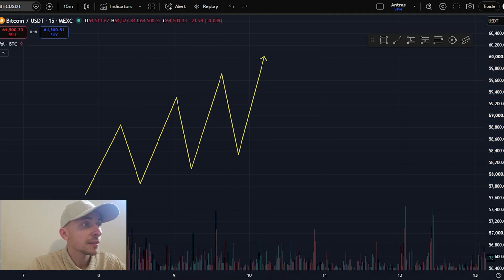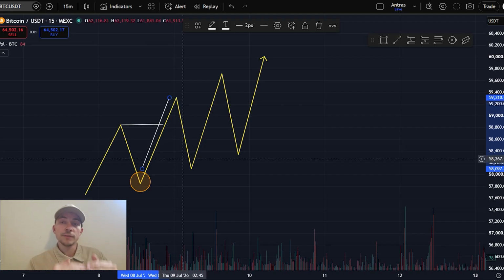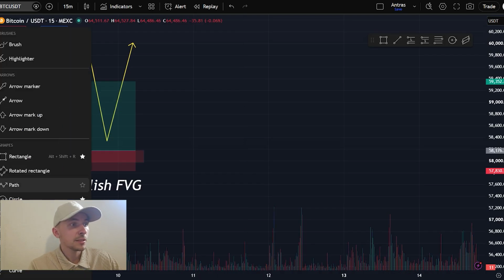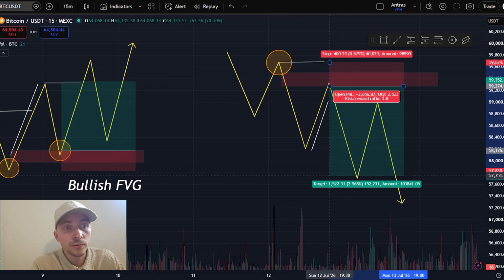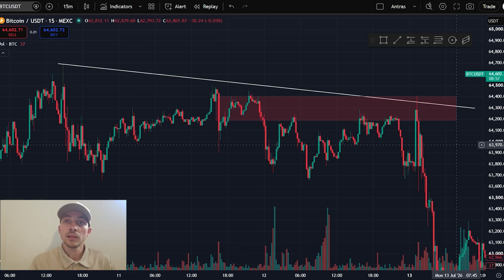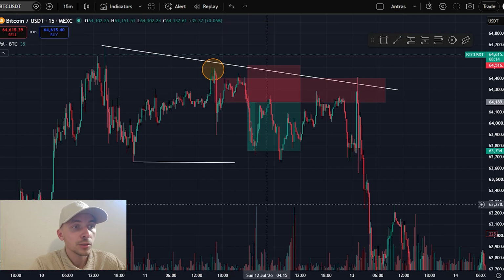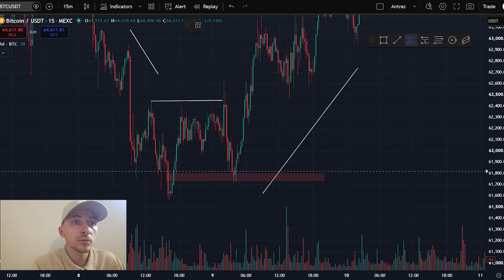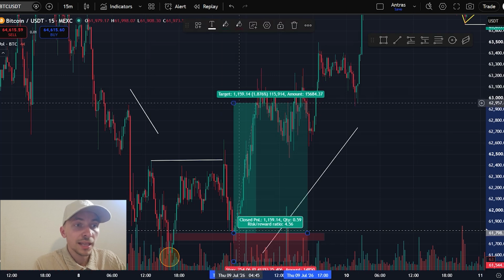Bullish vs Bearish Fair Value Gap (FVG) – How to Trade Both (Crypto Trading Bootcamp Ep. 26)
In this episode I break down the difference between Bullish and Bearish Fair Value Gaps and how to trade them effectively.

You’ll learn how to identify both types of FVGs and use them for high-probability setups in both trending and reversal scenarios.

🧠 What You'll Learn in This Episode:
• The difference between Bullish and Bearish FVG
• How to correctly identify each type
• How to trade Bullish FVG setups
• How to trade Bearish FVG setups
• Real chart examples on Bitcoin and altcoins

💬 Drop “FVG” in the comments for the full curriculum!